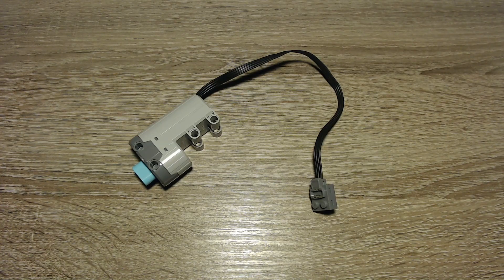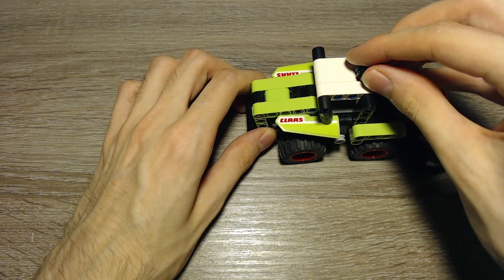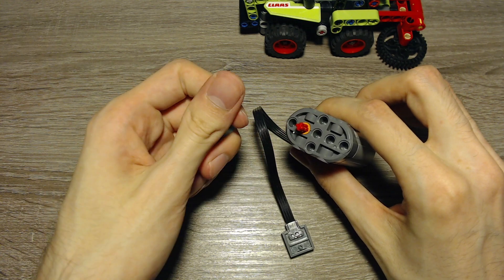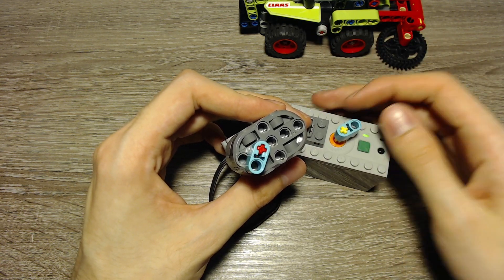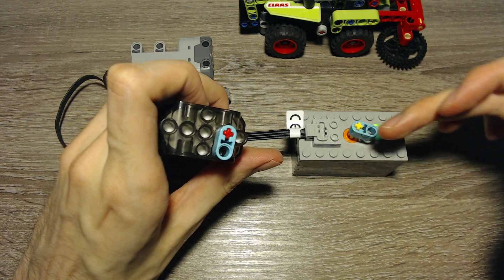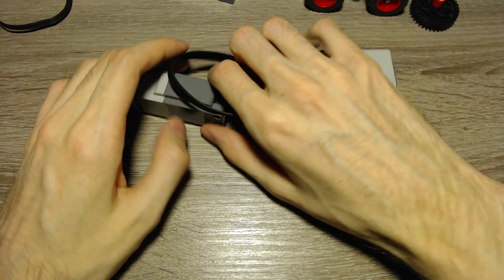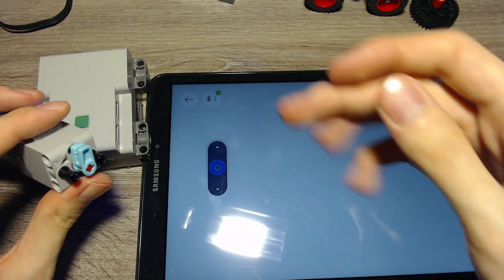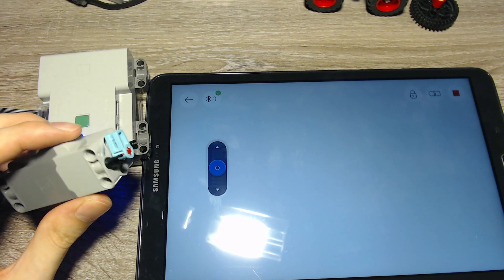Basics of the LEGO Power Functions Servo Motor (88004): why does it exist? [English|HD]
The LEGO Technic Power Functions System had a special motor: the servo motor. It was a special motor only beeing used for steering. But why do we need a special type of motor for steering?